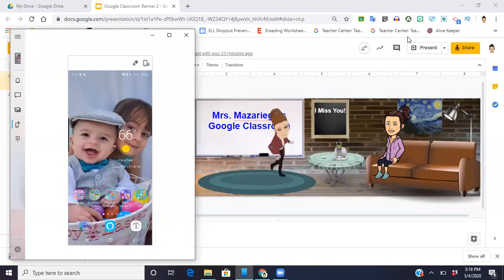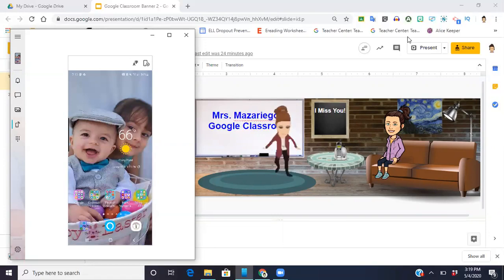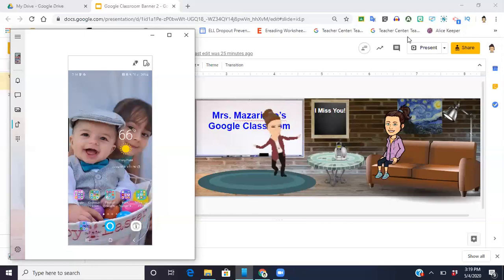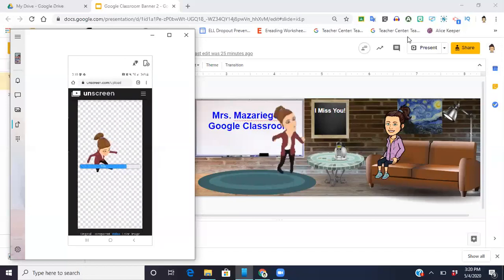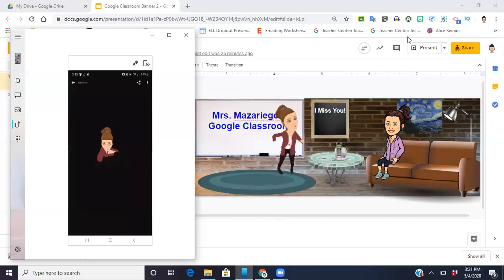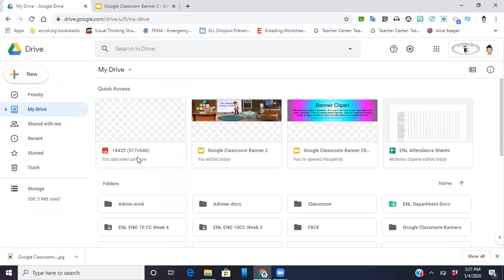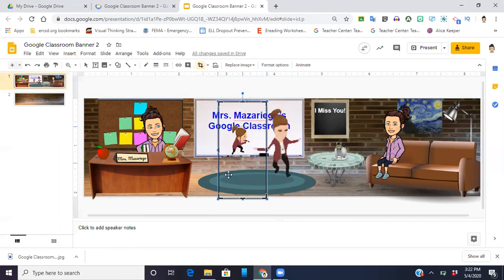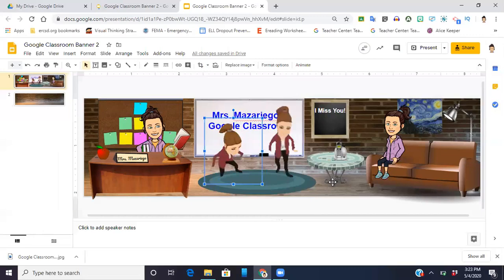Uploading 3D Bitmojis to Google Slides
I have found a way to upload your 3D Bitmojis to your Google Slides presentations!
If you do not see the share button while in unscreen, you can download to your phone as a JPEG and then upload to Google Drive before inserting into your slides.